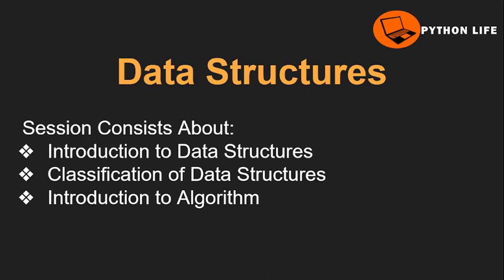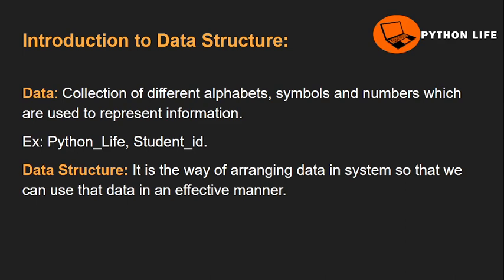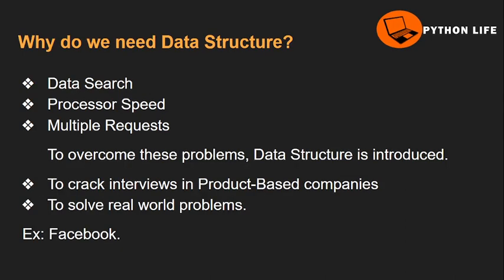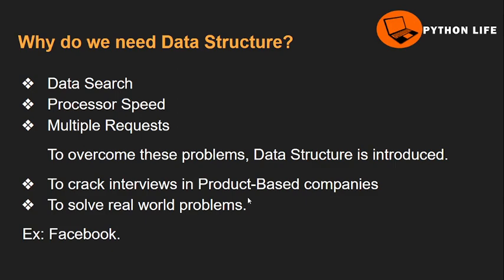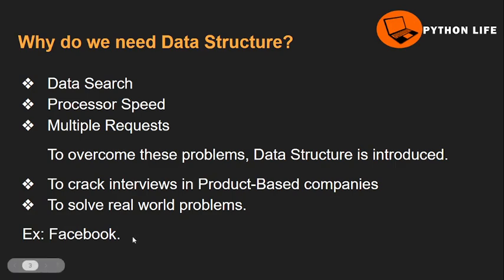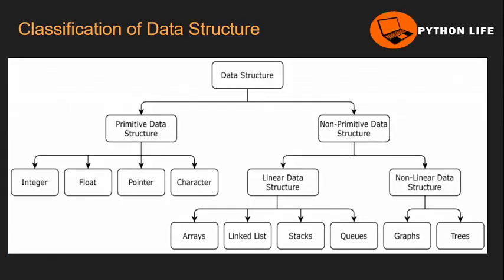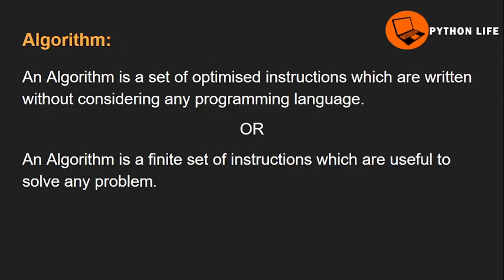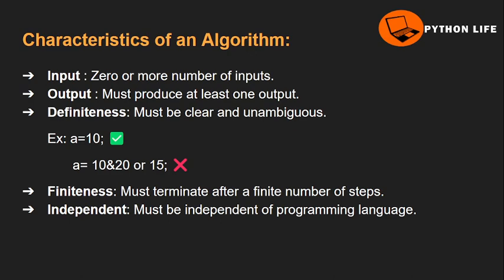Data Structures in Telugu | Data Tutorials in Telugu | What is DSA